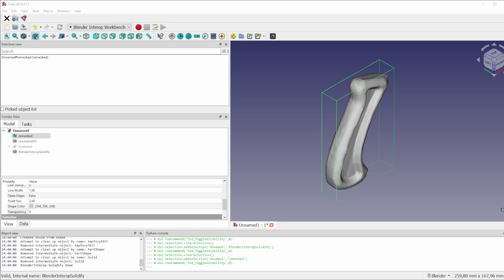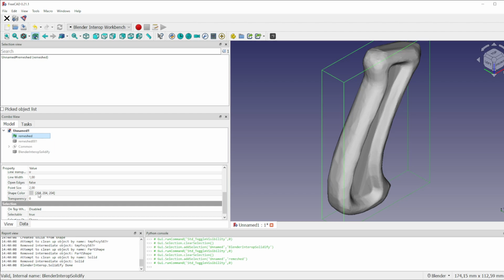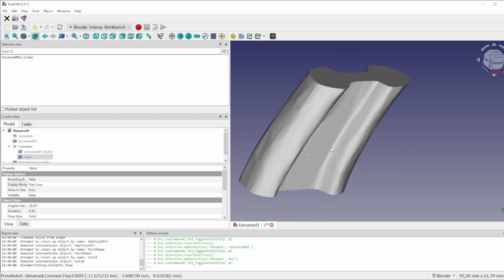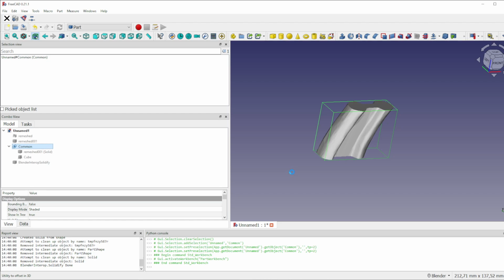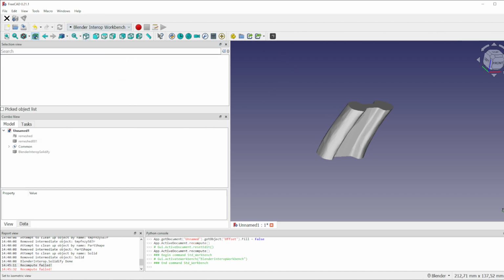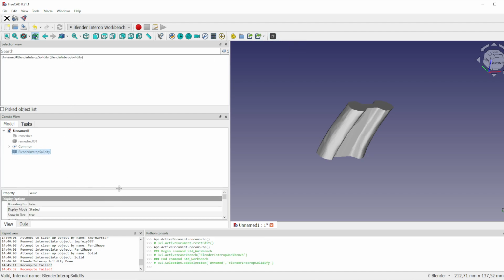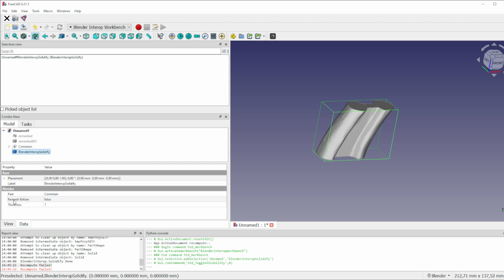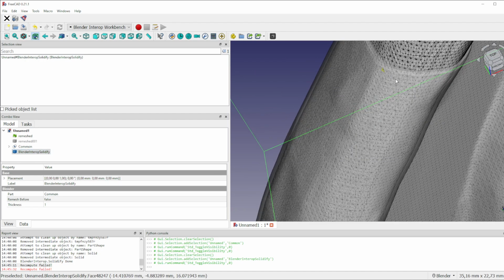FreeCAD's Blender Interop Workbench demonstrating the Solidify modifer om a complex shape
This video is created to demonstrate that the FreeCAD's 3D offset operation fails, where the Blender's Solidify modifier succeeds. In this demo a mesh from an actual 3D scan was taken. And to give FreeCAD a fair chance, the imported mesh was already 'remeshed' (using Blenders remesh modifier manually).

to download the workbench.